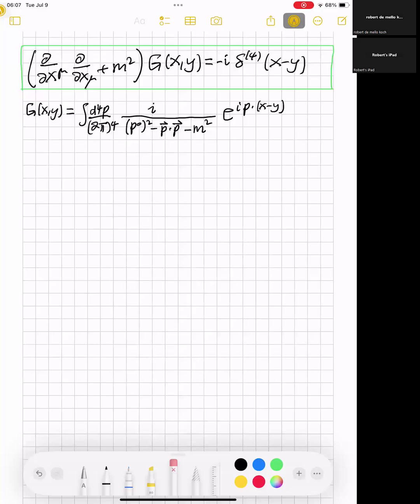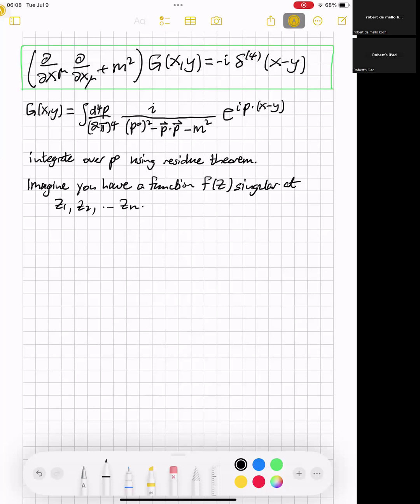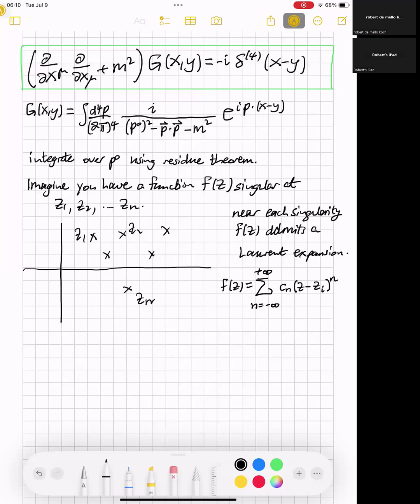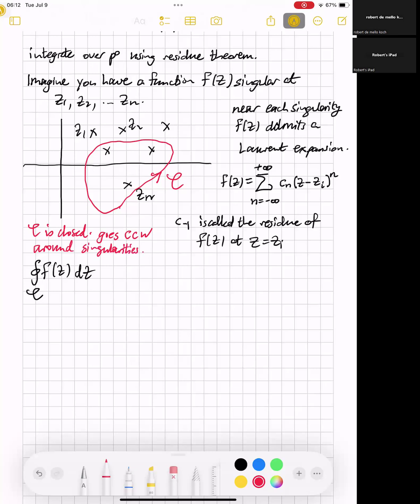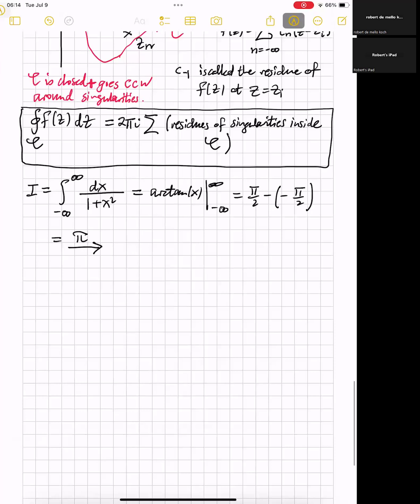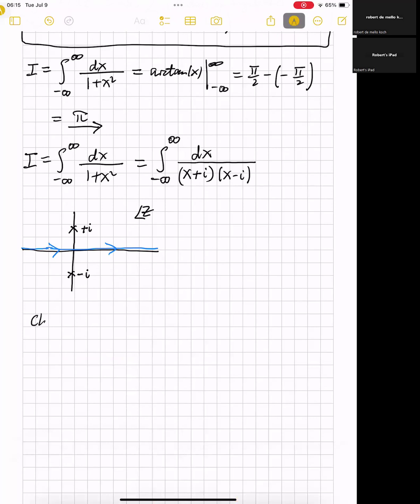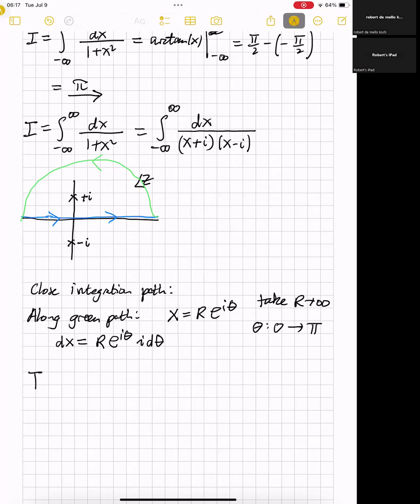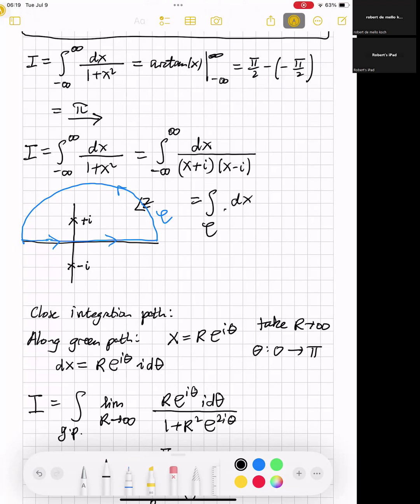Lecture 13 9 of 15